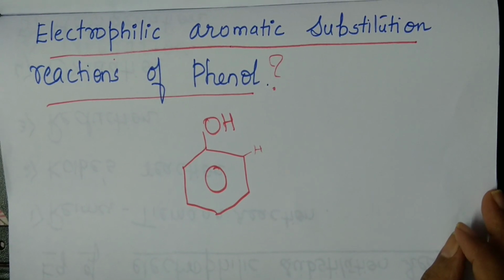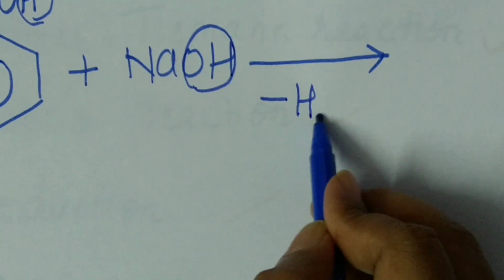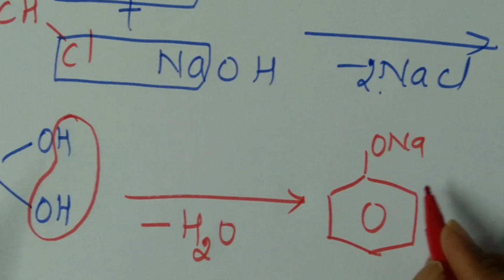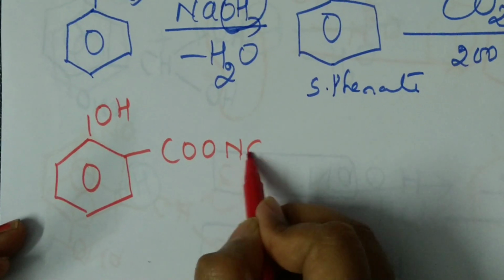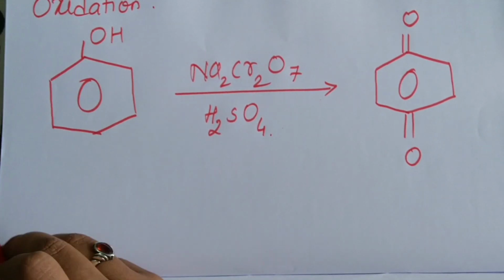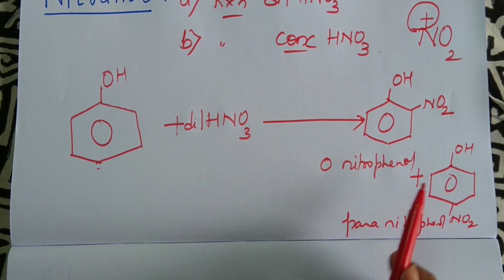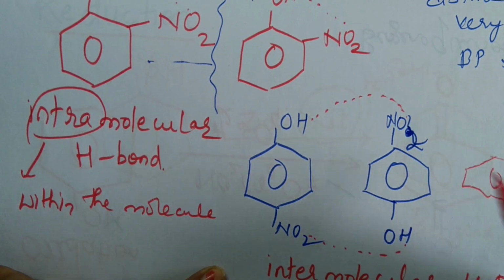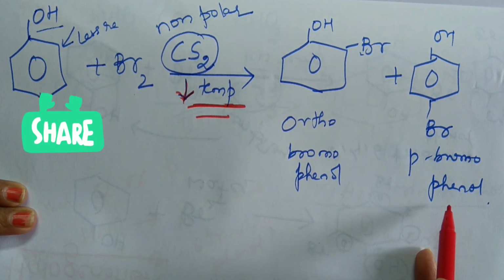Electrophilic substitution reactions of Phenols Class12/PUC II (NCERT) Lecture 8 in English